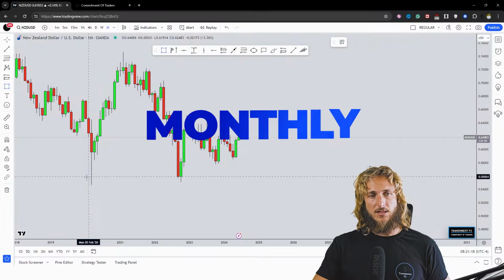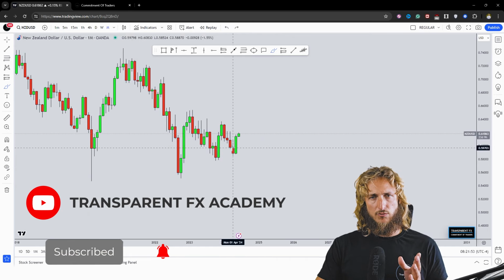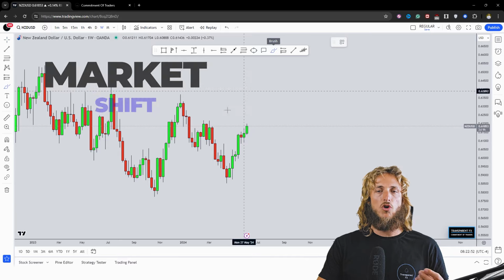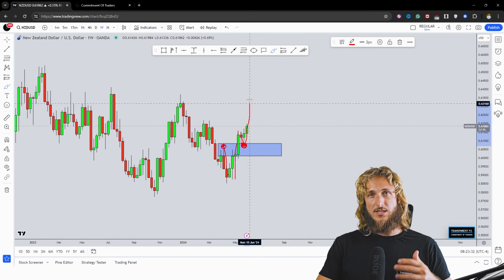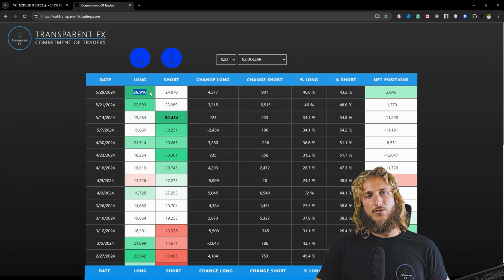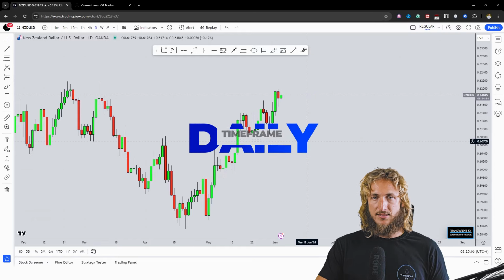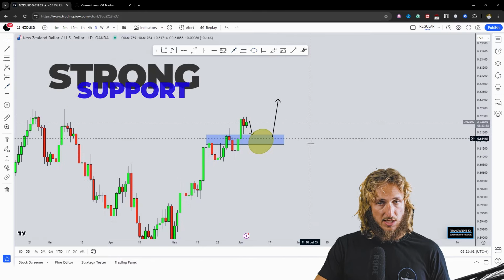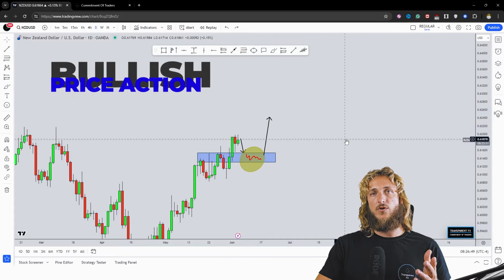NZDUSD Analysis Today: Technical and Order Flow !